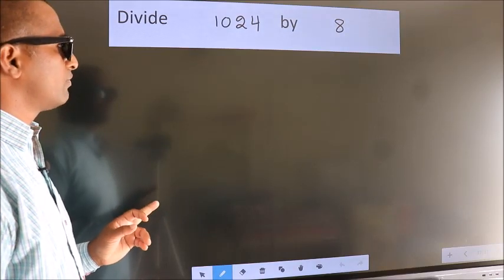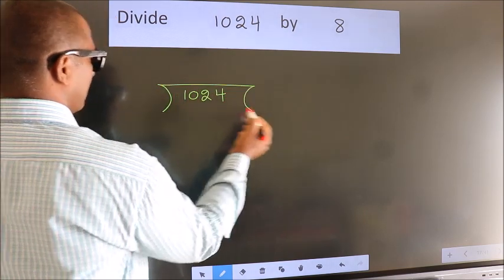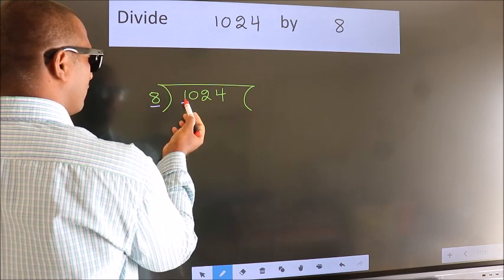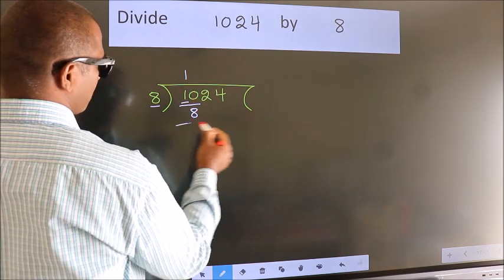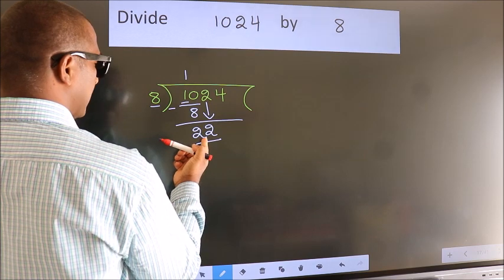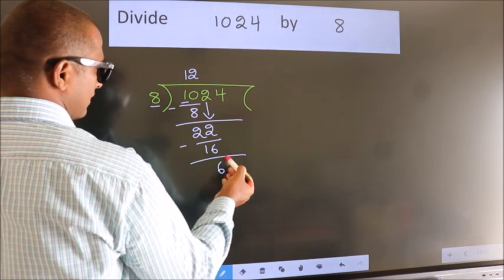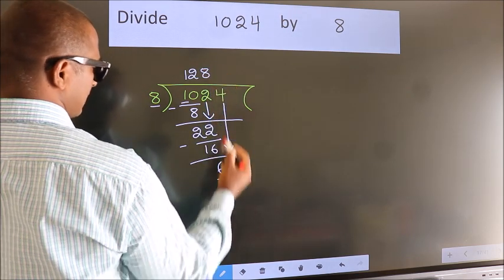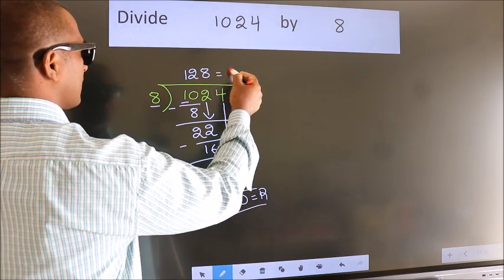Divide 1024 by 8